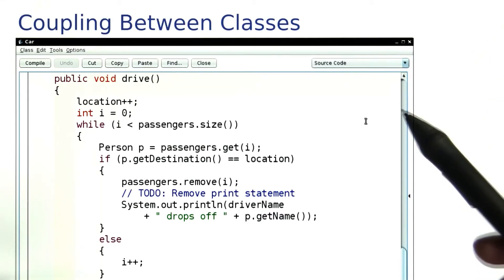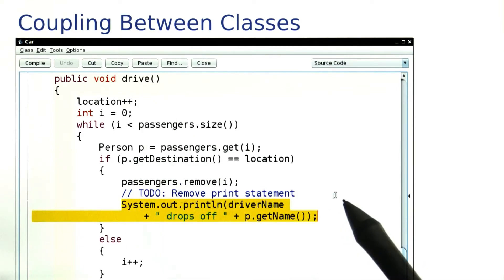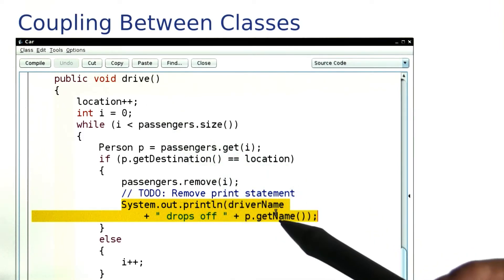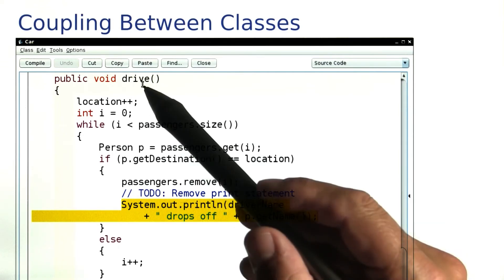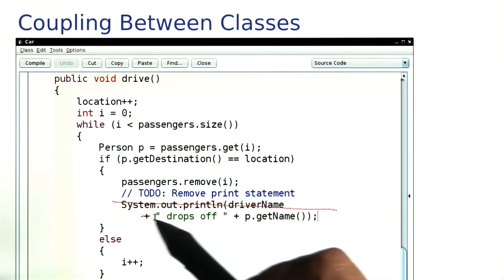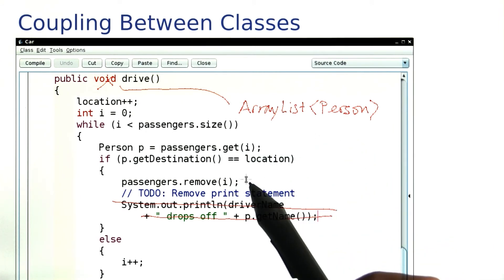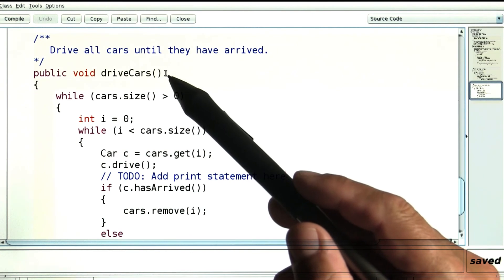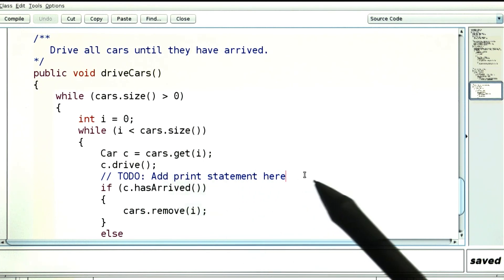Don't Print in Drive - Intro to Java Programming